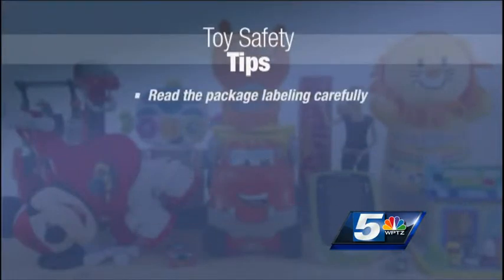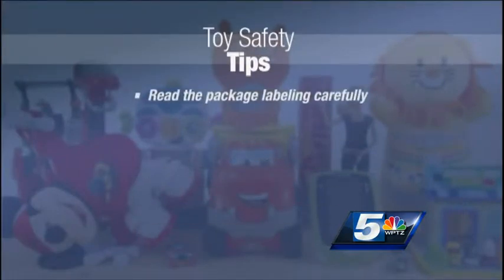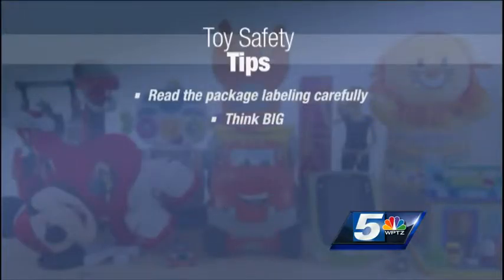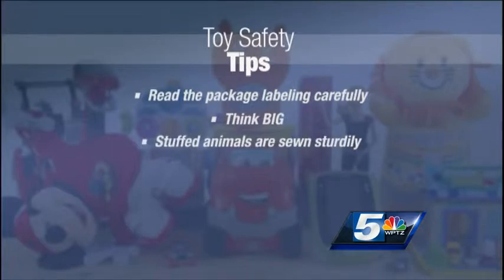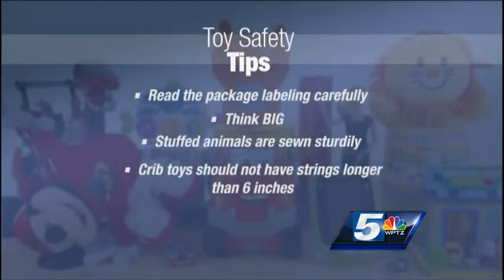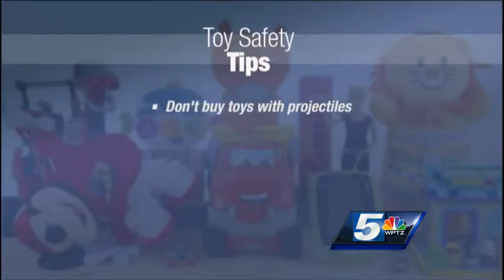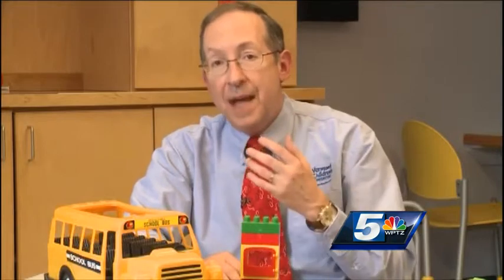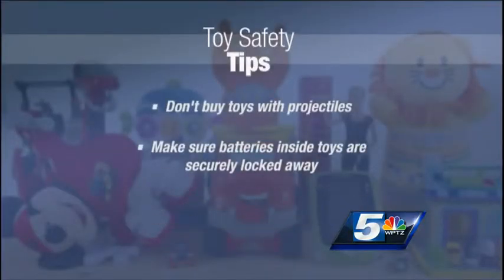Wrap Up Your Concerns about Toy Safety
Dr. Lewis First discusses choosing safe toys for children for the holidays.